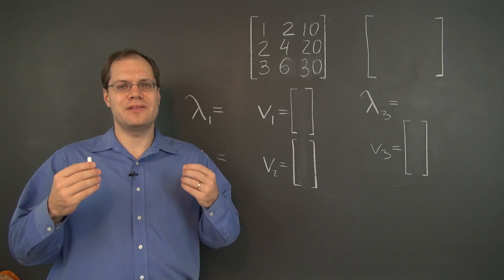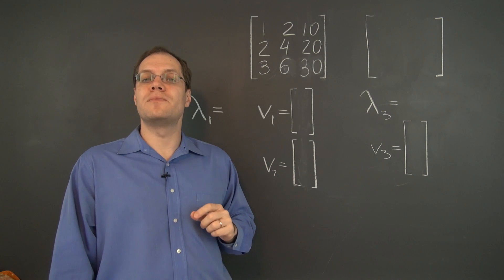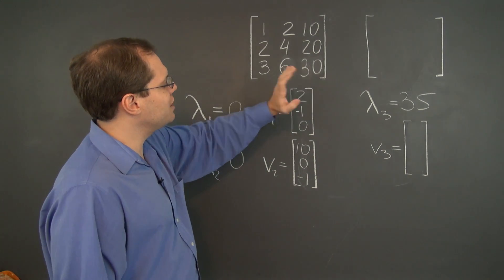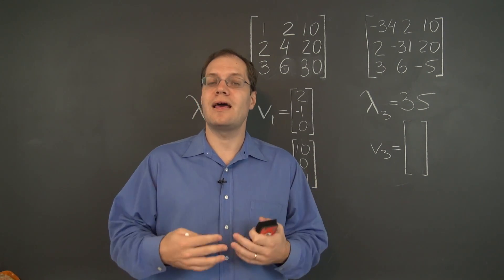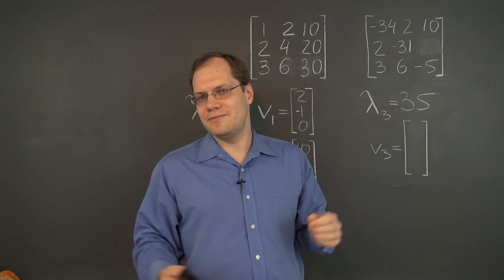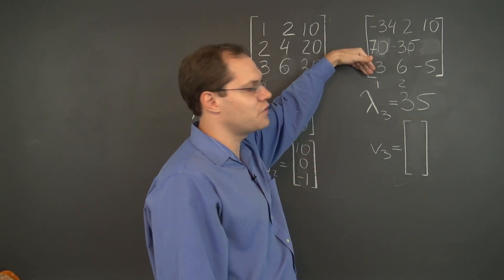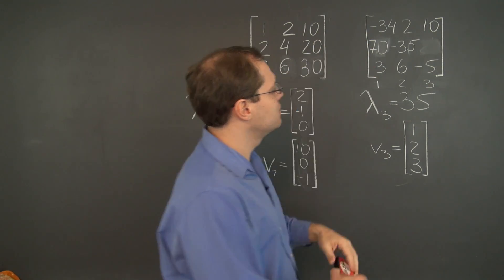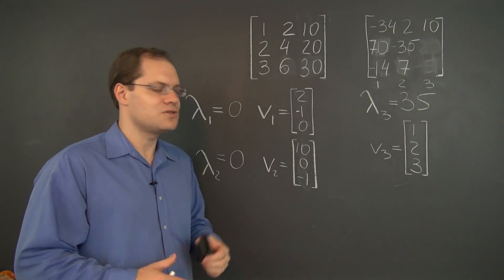Linear Algebra 17d: Easy Eigenvalues - Nontrivial Null Space